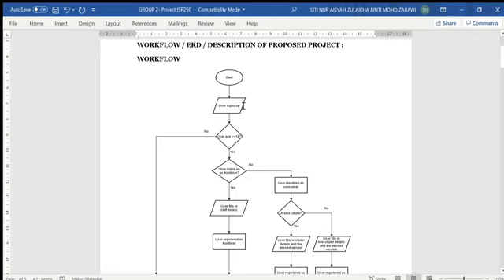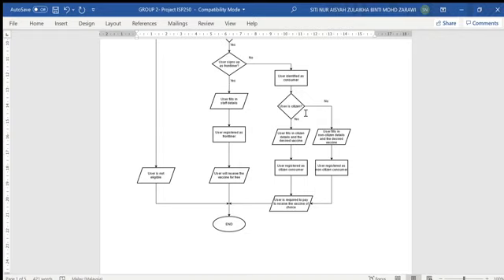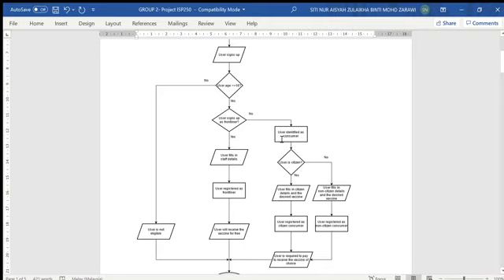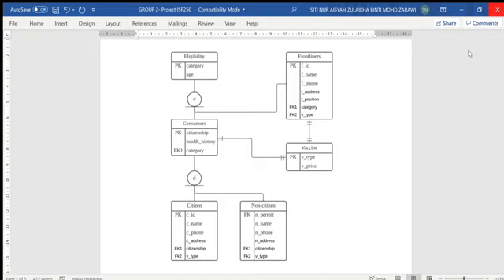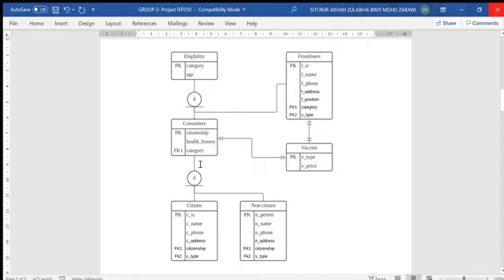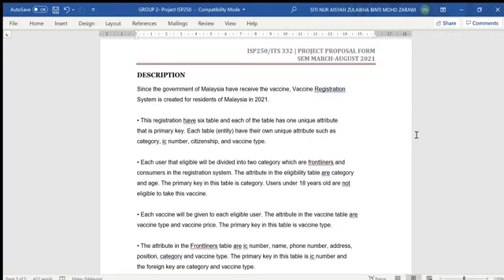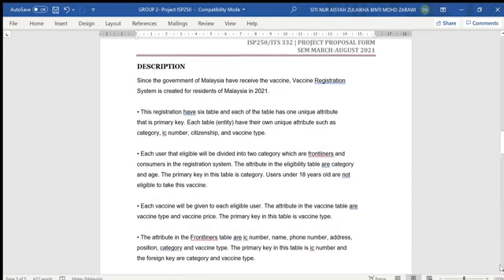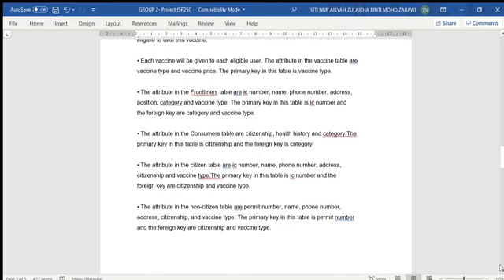GROUP 2 - PROJECT PROPOSAL ISP250